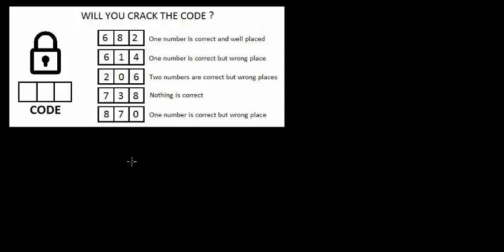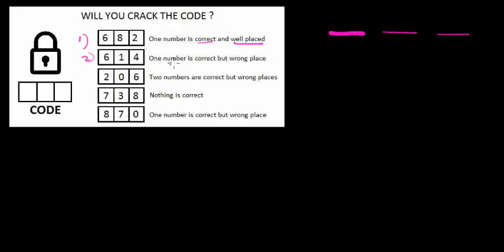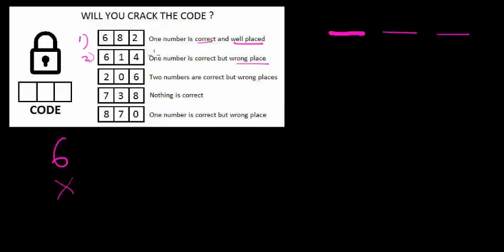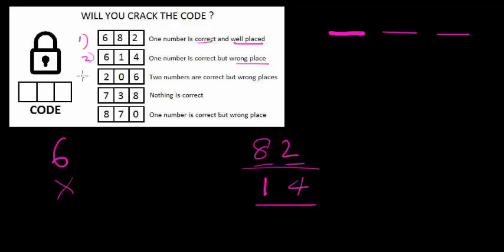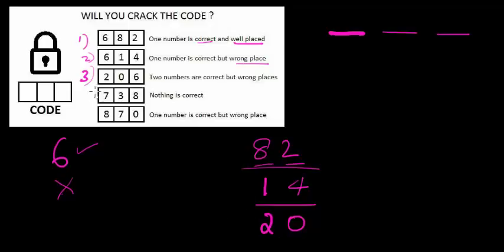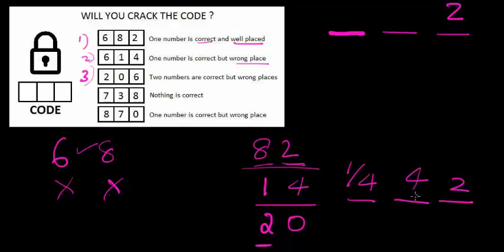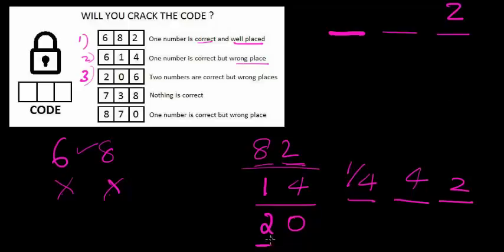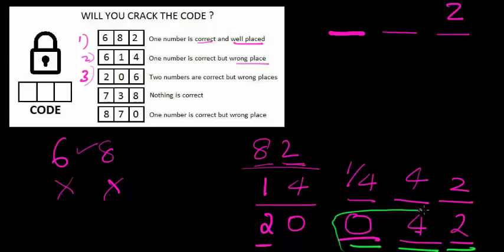(CSAT - UPSC/IAS) How to solve puzzle - 01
Given problem in the video is related to common sense or logical reasoning. Check the problem and try to find if you can solve it yourself.